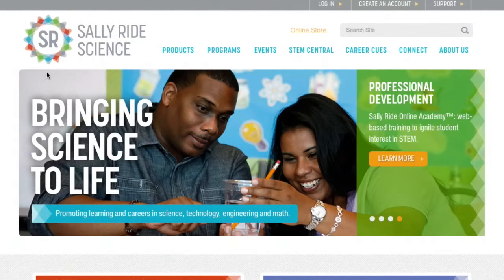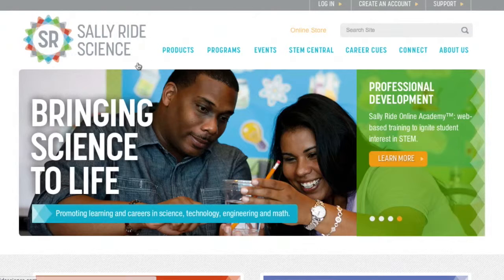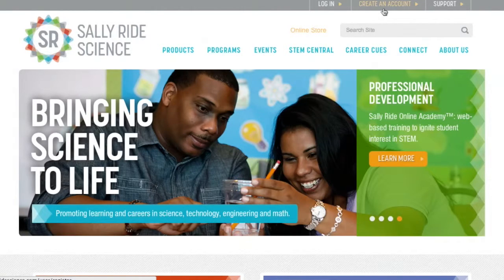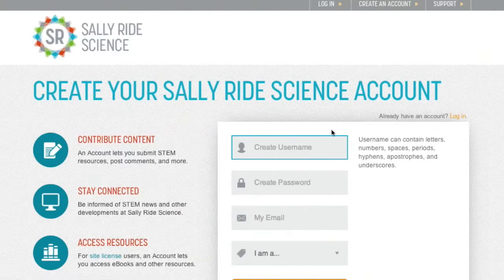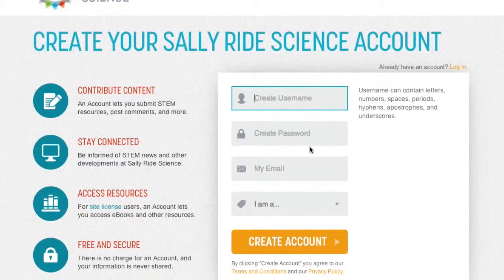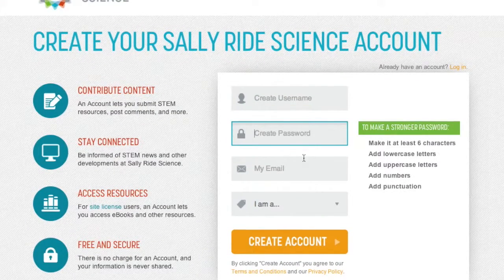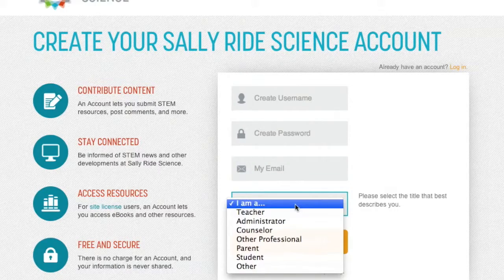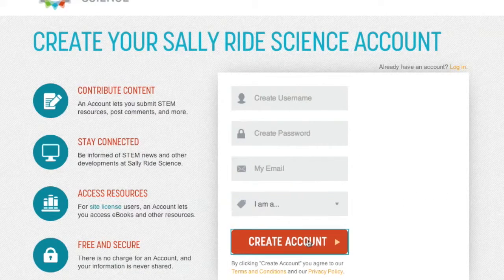How do I register for a Sally Ride Science account?